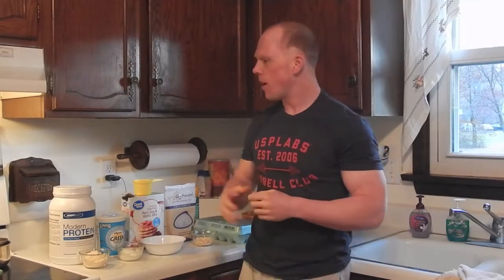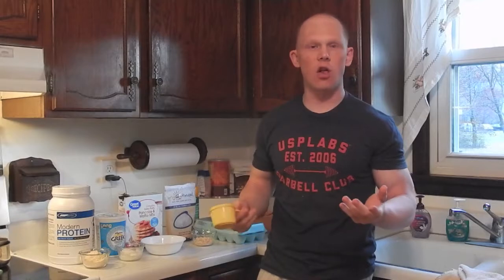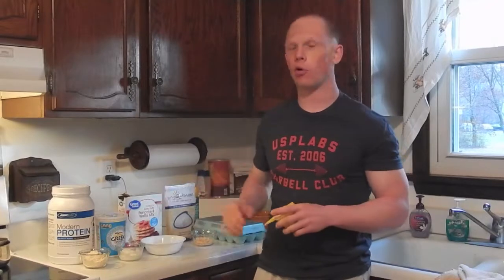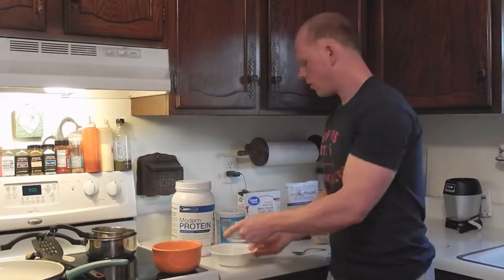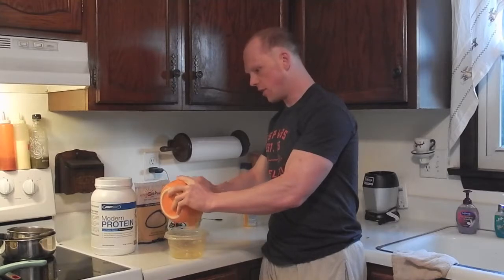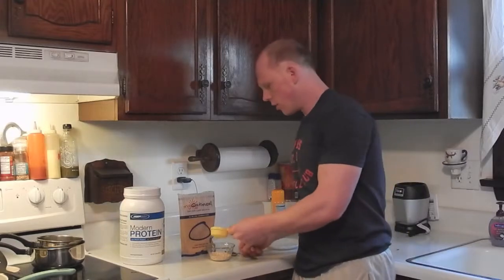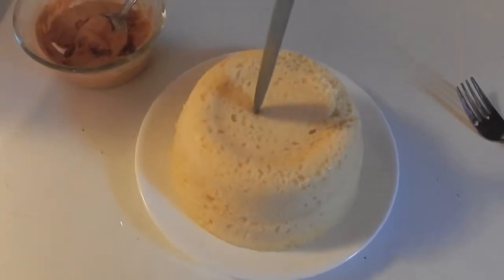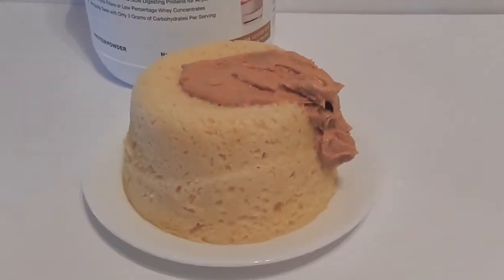USP Labs Healthy Lava Cake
Recipe:

Dry:
1 Scoop USP Labs Caramel Cookie Stix Whey (30g)
2/3 Cup Complete Pancake Mix (80g)

Wet:
1 Egg (50g)
3 Tbsp Greek Yogurt (50g)

Lava Filling:
1 Tablespoon Powdered Peanut Butter (16g)

Directions:
1) Place whey and pancake mix in a bowl.
2) Crack egg and greek yogurt and add to dry ingredients.
3) Transfer batter into a tupperware or small circular bowl coated with cooking spray.
4) Cook for 3-4 minutes on a medium power. Poke edges when done to make sure outside is firm and cooked.
5) Flip onto a separate plate, and allow to cool. Cut a small circle in the top of the mugcake for filling and allow to cool.
6) In a separate bowl mix water and powdered peanut butter to form filling. Apply to cut out circle, and allow to run off side of baked good.
6) Enjoy

Macros:

Calories ~ 530
Protein ~ 40g
Carbs ~ 70g
Fat ~ 10g